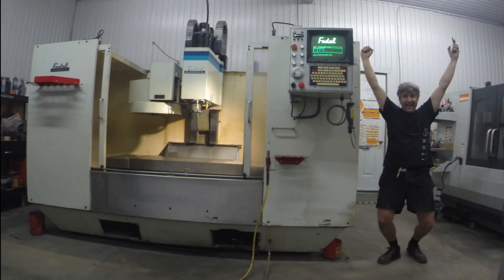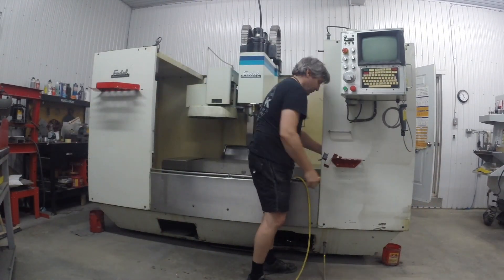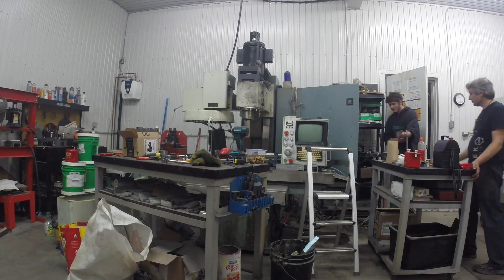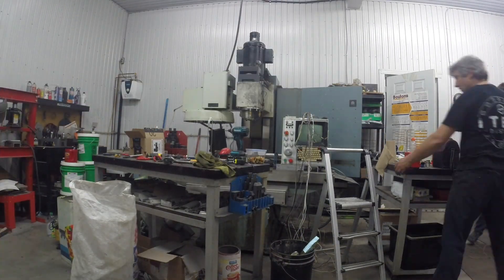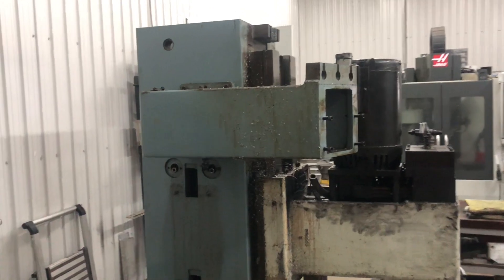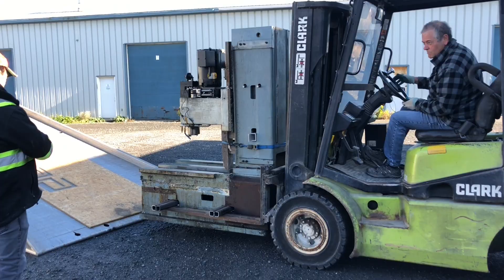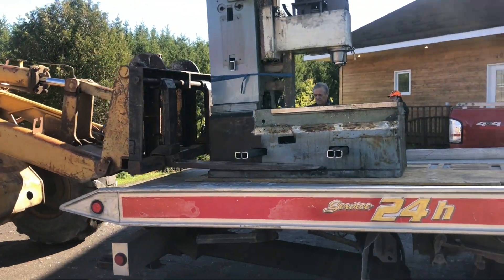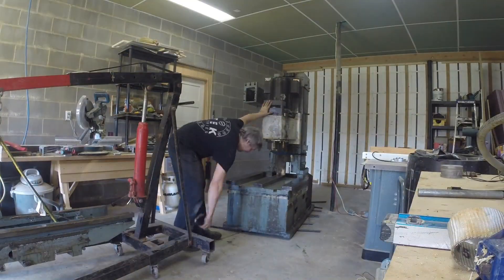Part 1 - Fadal VMC 4020 CNC reconditioning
I got a great deal on this old 1989 Fadal VMC 4020 CNC. The plan is to take it all appart so that it can fit through the door of my home shop! This video shows that process and is an intruductory video on a series of video featuring the rebuild and the modernizing of the electronics.